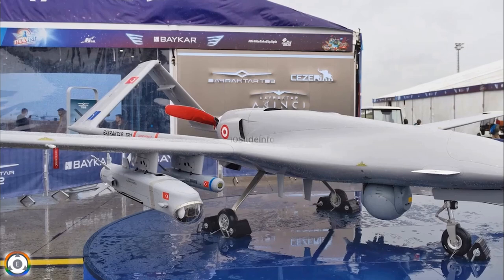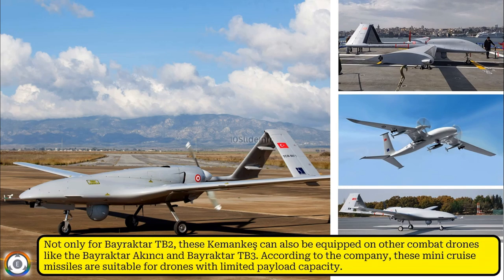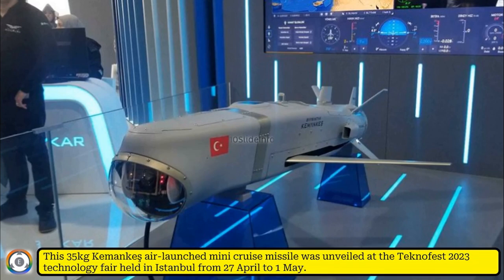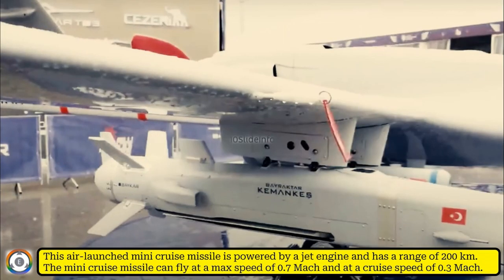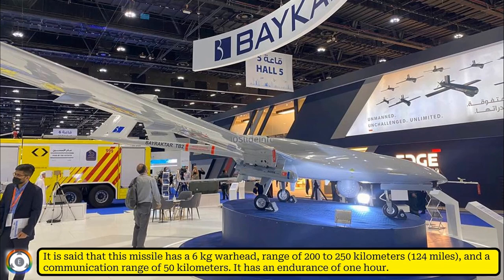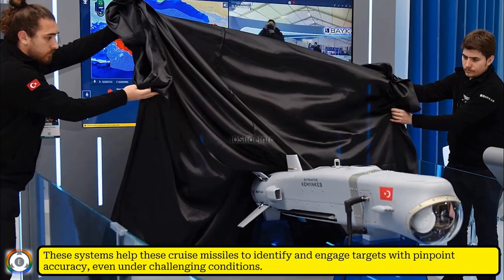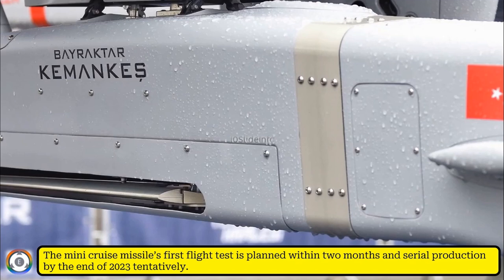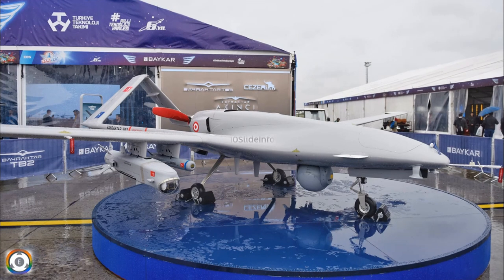Turkey Unveils KEMANKEŞ Mini Cruise Missile | TEKNOFEST 2023